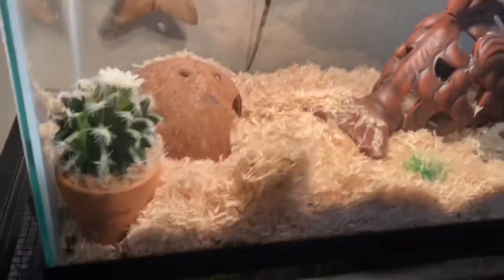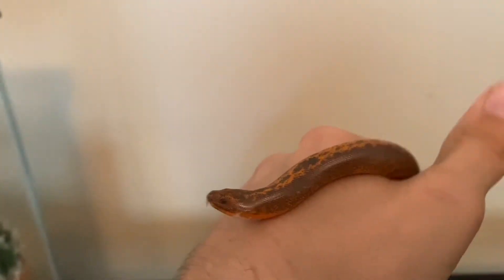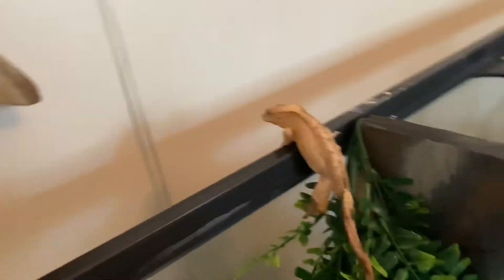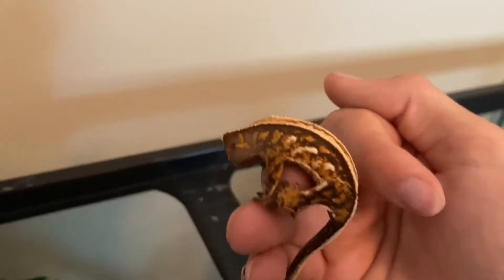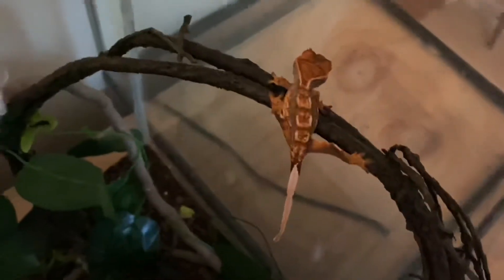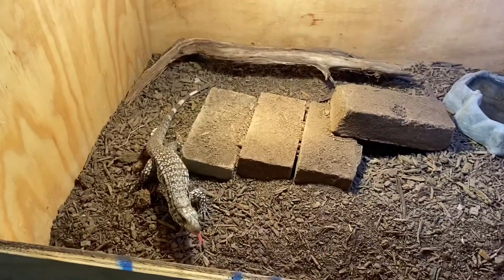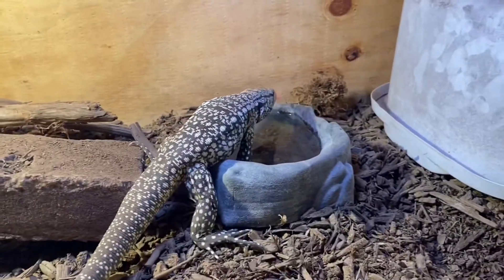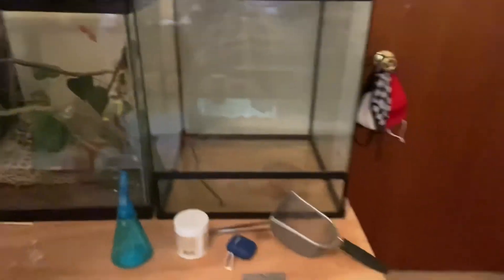Reptile Room Tour!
Just my first YouTube video hopefully many more to come if you enjoyed this video leave a like or a comment if you have any suggestions definitely feel free to leave them down below!